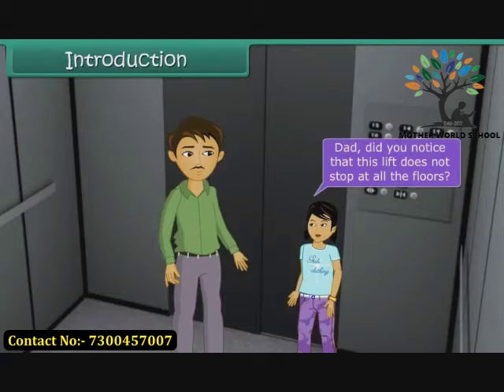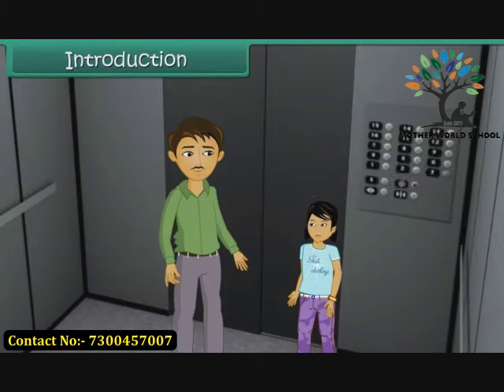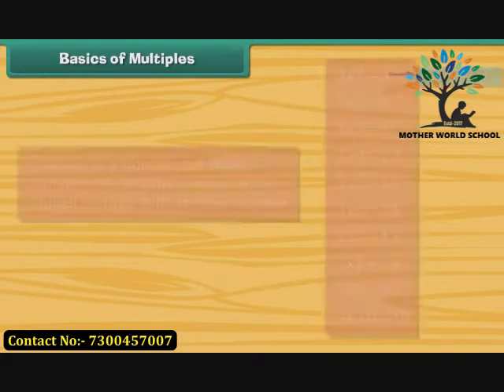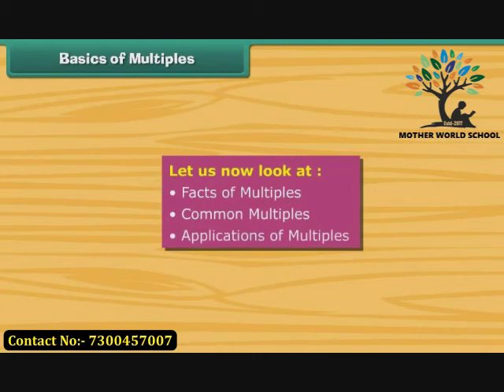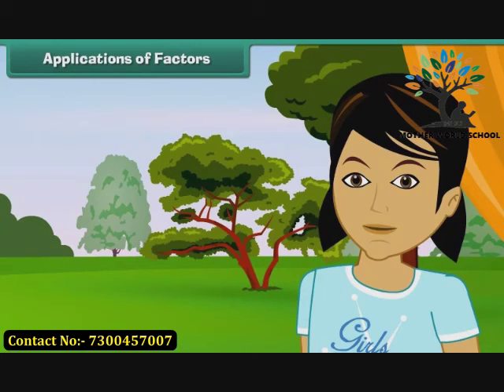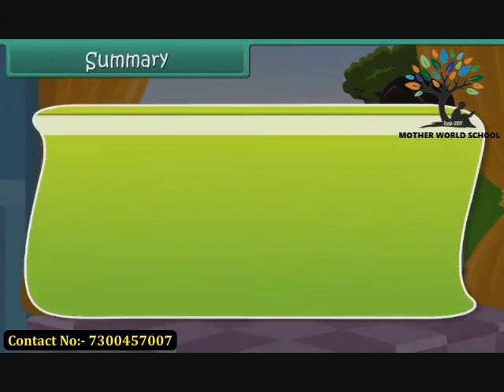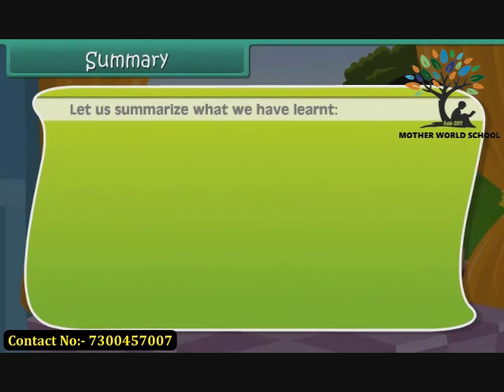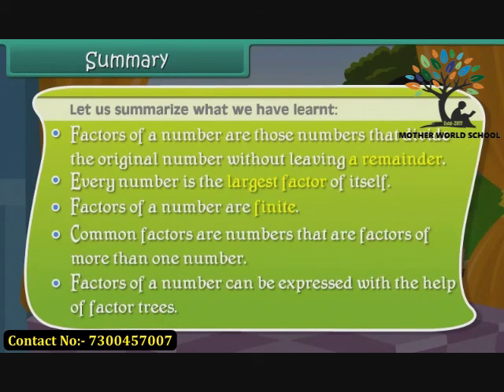Class 5th EM MATHS Multiples and Factors